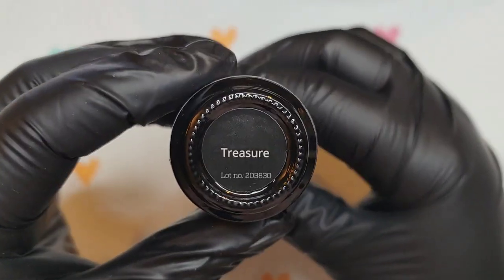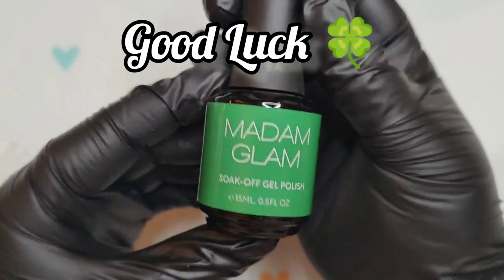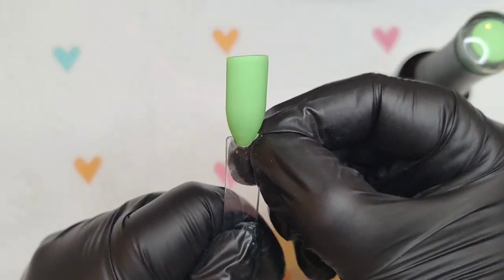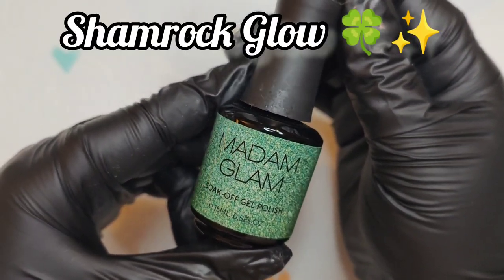New Pot O' Gold Collection @madamglamofficial ✨ Unbox & Swatch 🍀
Hey Lovliieess 🥰🦋💜

Omg I'm so excited to share Madam Glam's new collection POT O' GOLD ✨🍀

This is the collection for march which is available to purchase from today (22nd February 2024).

Join me by watching my unboxing and Swatch video and let me know what you think 🥰✨🍀

Thank you so much @madamglamofficial ❤️

This collection is stunning and so perfect for the upcoming month 😍

Thank you so much to my amazing nail family and sisters 💞😻
Welcome to the family to all my new amazing Subbies 🥰

Product:-

🔹 PRIYA35
🔹 RAVEN35
🔹 MAMA35

Use any of these codes to save on your entire order!!! ✨

🧡 Born Pretty :- PRIYA10

✨ Charmed Sisters Instagram & Codes ✨

💙 RAVENSNAILBAR

🎶 Music 🎶

Intro :-
Musician: Arulo
License

Outro video/music on Capcut app